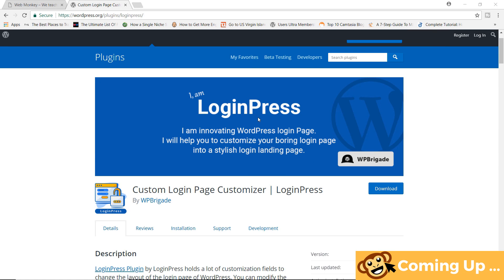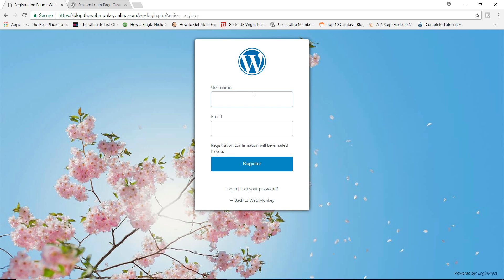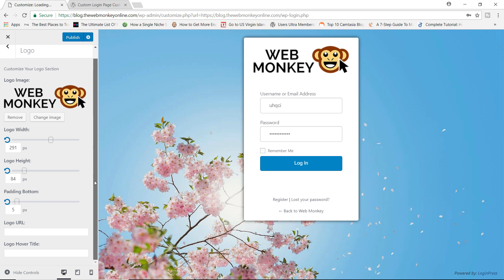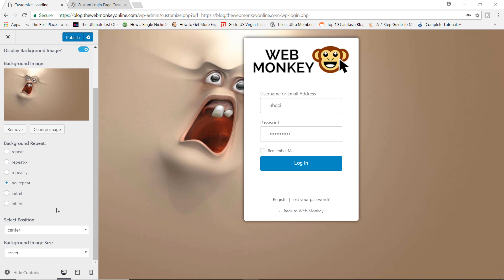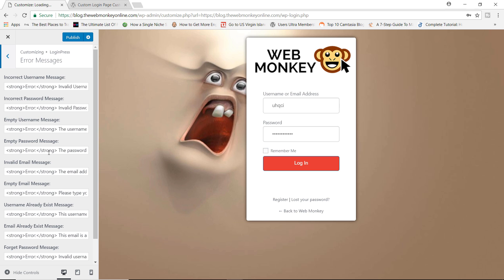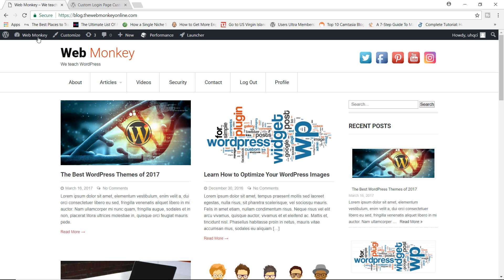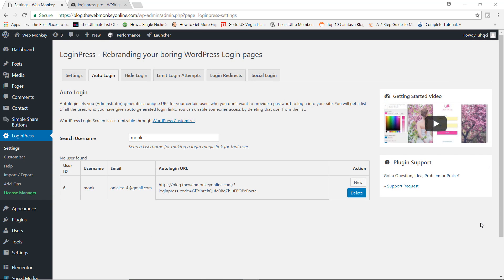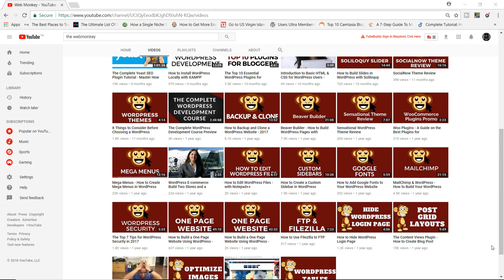How to Customize the WordPress Login Page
In today's video, you are going to learn how to brand the default WordPress login and registration pages using a very cool plugin called 'LoginPress'.